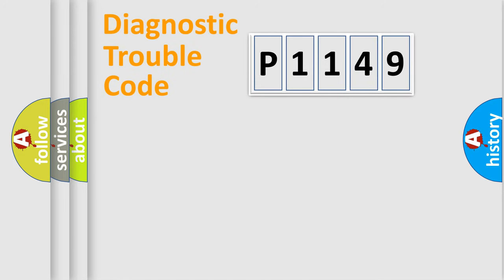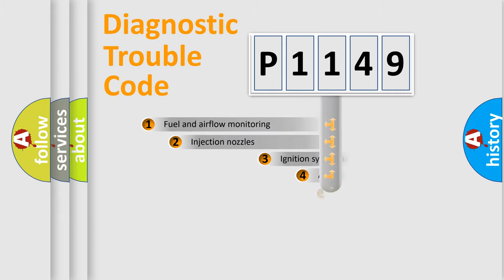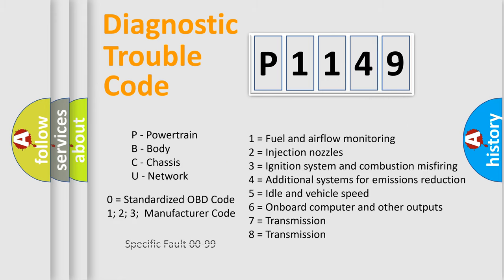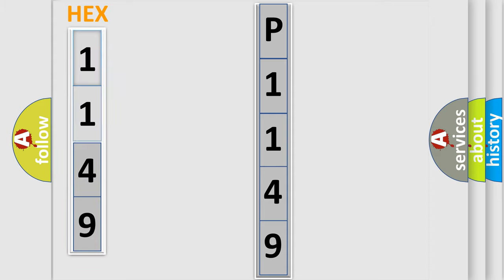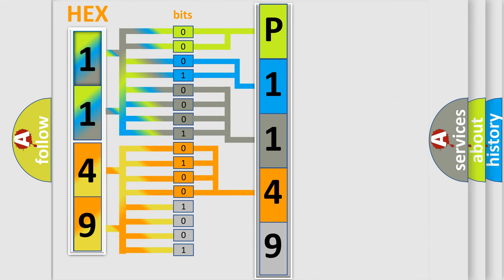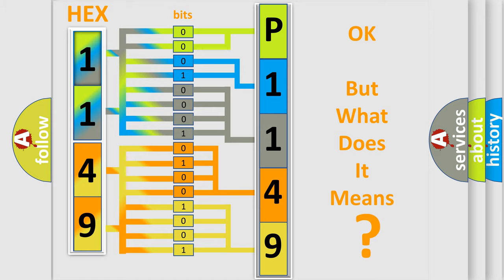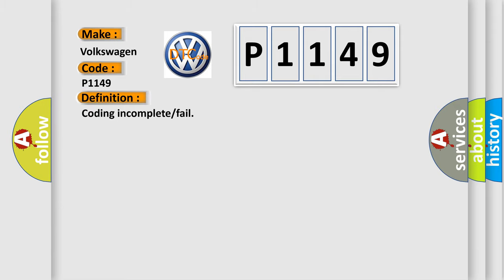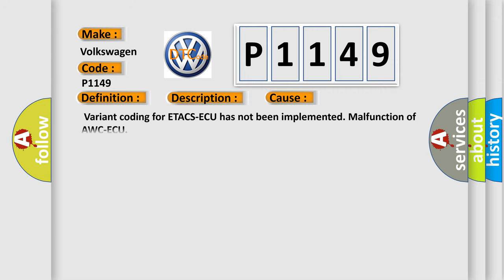DTC Volkswagen P1149 Short Explanation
The video focuses on the basic Volkswagen specific diagnostic error code.
Contents:
0:21 Basic DTC analysis according to OBD2 protocol standard.
1:48 Insight into programming
2:58 A diagnostically understandable description of the Diagnostic Trouble Code
3:05 Basic error definition

Make:
Volkswagen
Code:
P1149
Definition:
Coding incomplete or fail
Description:
The diagnostic trouble code is set when the AWC-ECU coding has not been performed.
Cause:
 Variant coding for ETACS-ECU has not been implemented. Malfunction of AWC-ECU